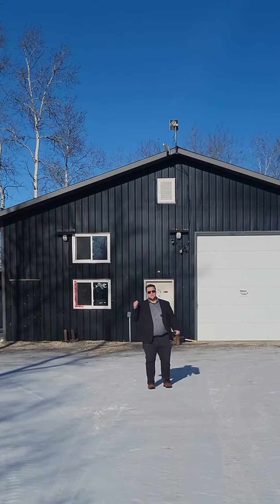A Shop for Sale in St Malo Manitoba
The Ultimate Mancave!!! This 40'x60' heated shop (in-floor heat) makes a great place to tinker away on all your toys! Handy 12'x10' overhead door as well as man door. The center wall with the wood fireplace is removable to enabling the shop to open up to it's full width. On the main floor is a full bath with shower, great for cleaning up after a day out on your quads! French Doors open up to the staircase leading up to the 25'x12' loft, a fantastic place for games night! There is a half bath and great closet space as well in the loft. The possibilities are endless! Outside the shop sits on a nicely treed lot only 3/4 mile off pavement. You will also find an outhouse and 2 storage sheds. There is also a semi trailer being used as storage shed that can be included or removed. There is also a cement pad nearer to the front of the lot.